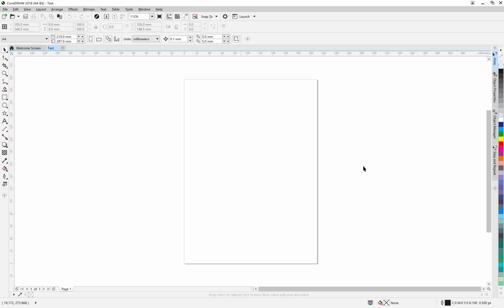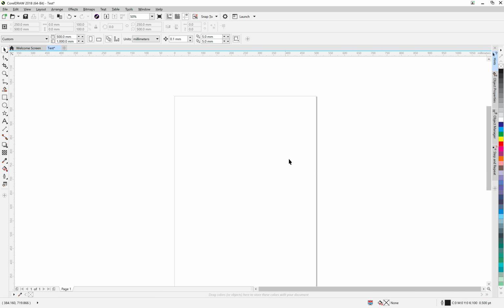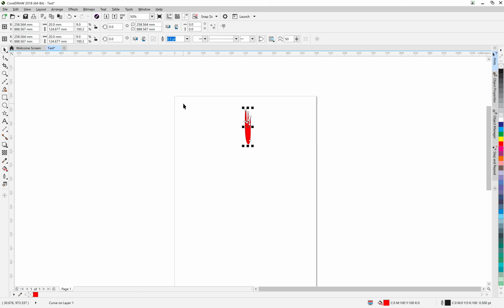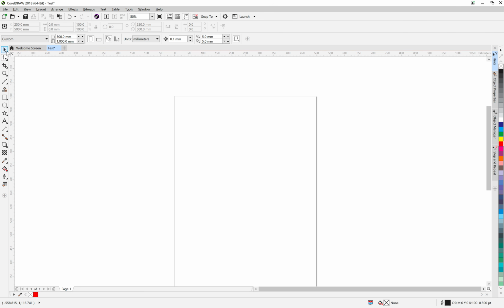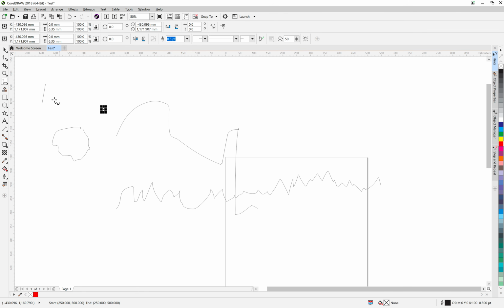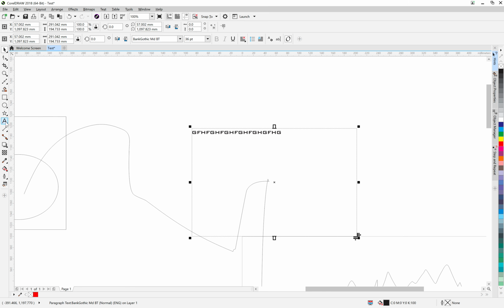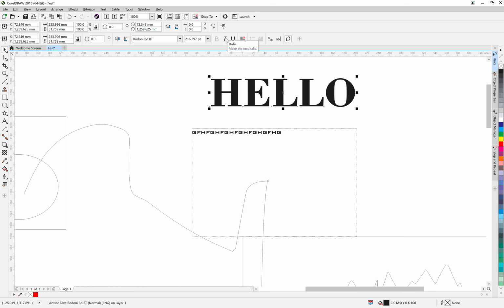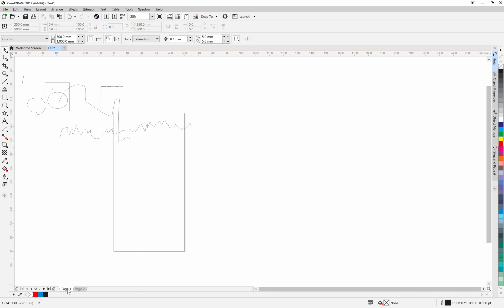CorelDRAW 2020 Tutorial (Part 2) – Beginner Design & Production Skills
This is Part 2 of the CorelDRAW 2020 beginner series, focused on building practical design skills that apply to real-world printing and branding work.

In this video, we continue developing:
• Core drawing techniques
• Logo creation fundamentals
• Clean vector workflow
• Production-ready file habits
• Design thinking for T-shirt printing

CorelDRAW has been central to my own T-shirt printing and sign writing businesses for over 25 years. Every production file, garment layout, and logo was built inside this software.

If you're learning CorelDRAW to:
• Start a T-shirt printing business
• Create print-ready designs
• Produce professional vector artwork
• Understand commercial design workflow

— this lesson builds on the essential foundation.

📘 My Book (Design & Business Focused):